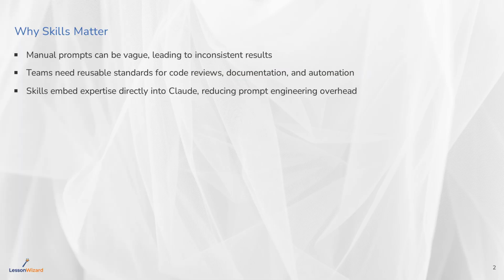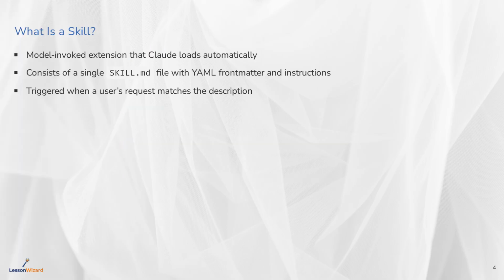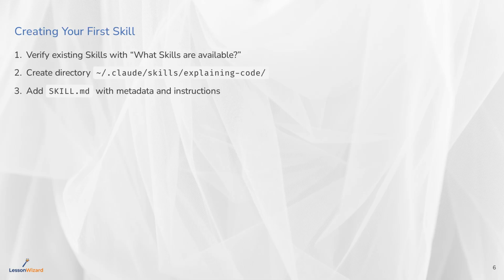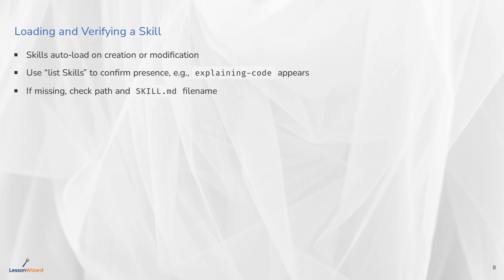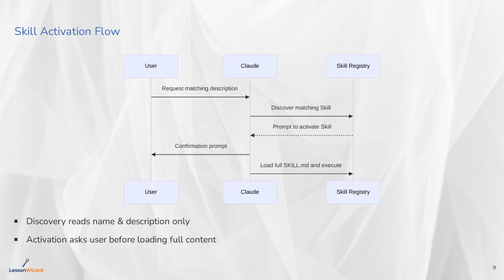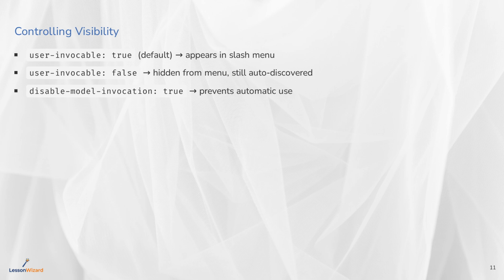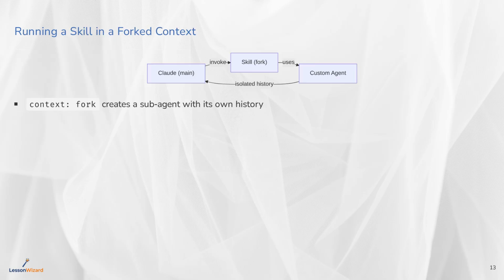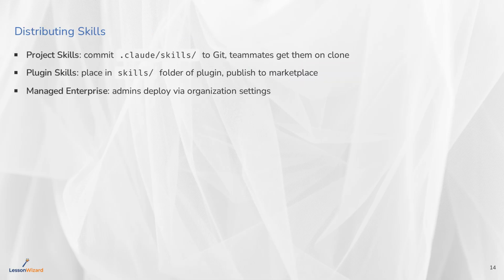Claude Code Agent Skills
In this lesson you will learn what are Clude Code Skills and How to use it.

⏱️ Timestamps:
0:00 Claude Code Agent Skills
0:30 Why Skills Matter
1:00 Learning Objectives
1:30 What Is a Skill?
2:00 Skill File Structure
2:30 Creating Your First Skill
3:00 Essential Metadata Fields
3:30 Loading and Verifying a Skill
4:00 Skill Activation Flow
4:30 Where Skills Live
5:00 Controlling Visibility
5:30 Example SKILL.md frontmatter snippet
6:00 Running a Skill in a Forked Context
6:30 Distributing Skills
7:00 Summary
7:30 Thank You!

📚 Resources:
• Tutorial created with LessonWizard